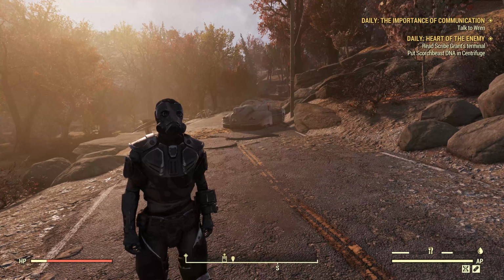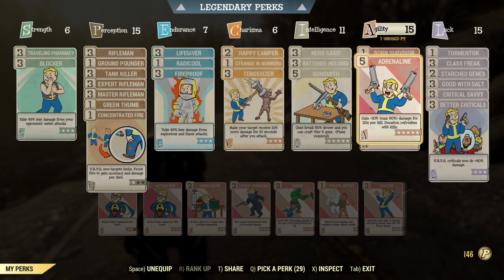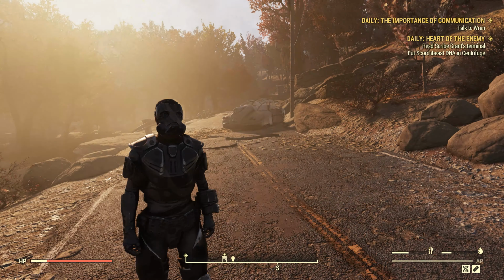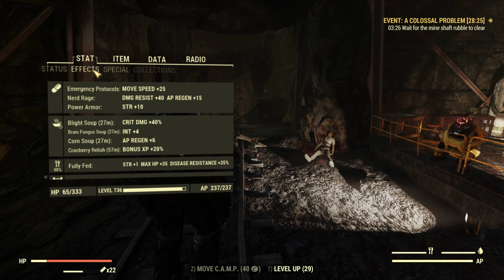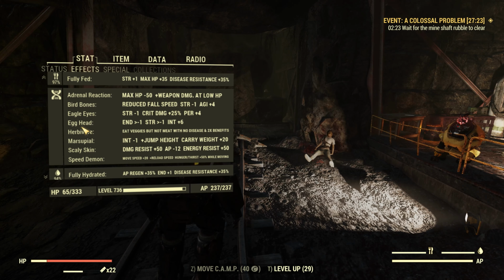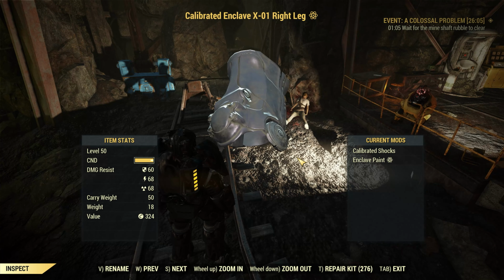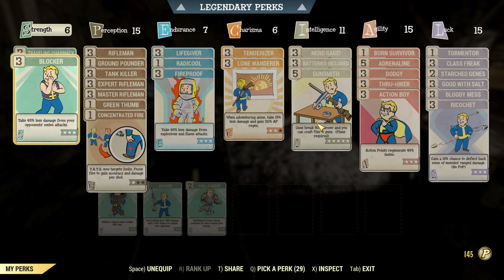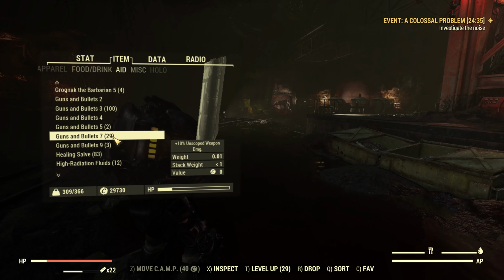Fallout 76 - Plasma Rifle Build with Power Armor (Solo Earle Williams)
Not the best DPS weapon, but not bad when you're in a non-stealth situation where you have to use Power Armor and still capable of doing solo boss fights

00:00 - Intro
00:18 - Weapon
00:31 - Perk (part 1)
02:02 - Perk (part 2)
02:17 - Buff & Mutations
03:27 - Power Armor mods
04:10 - Legendary perk
05:17 - First hit Earle
11:13 - Earle died (5 min 56 secs)
11:20 - Conclusion
12:00 - Outro